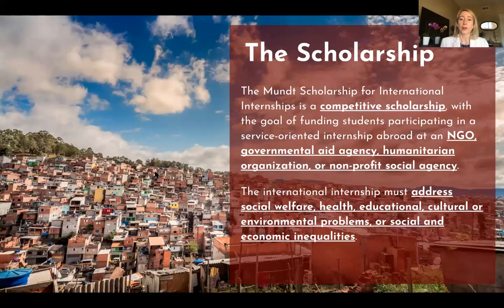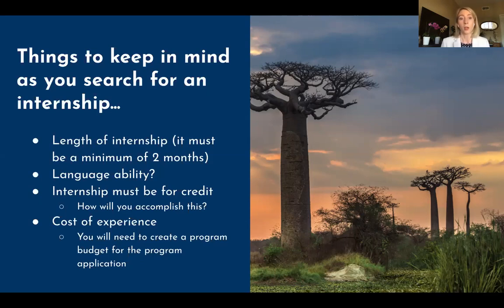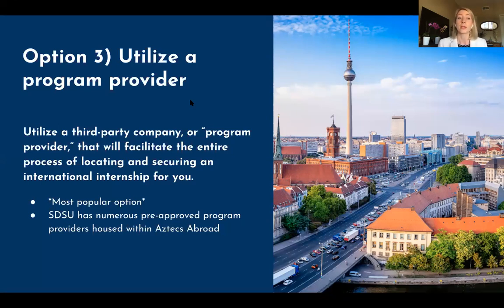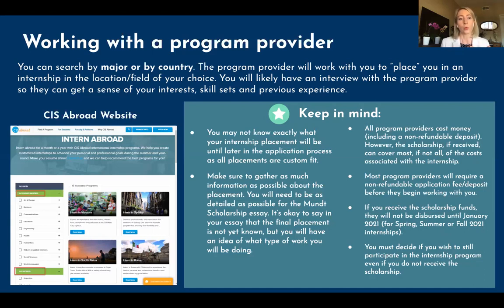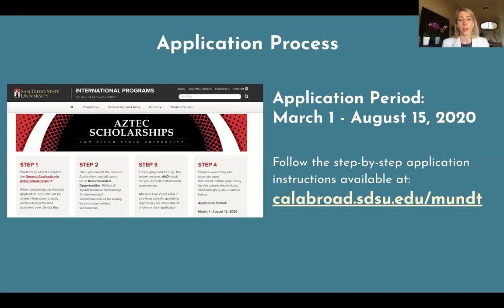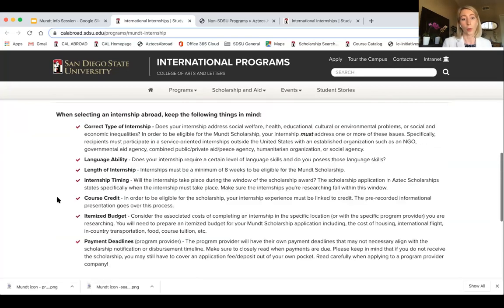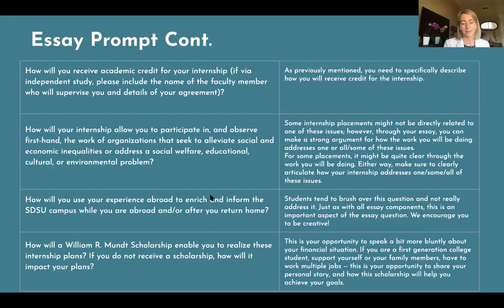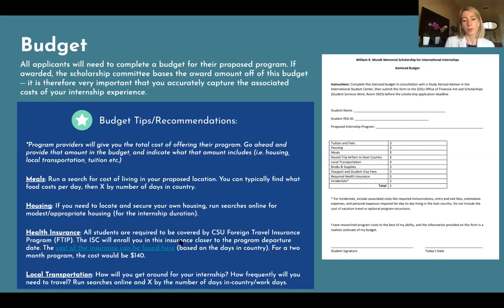Mundt Scholarship for International Internships Presentation